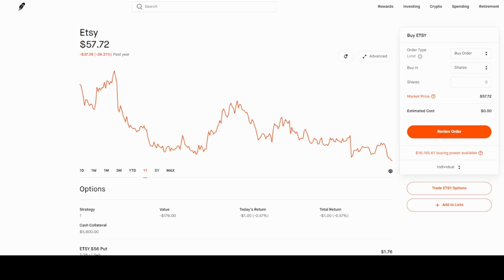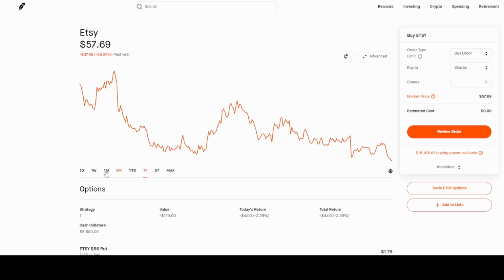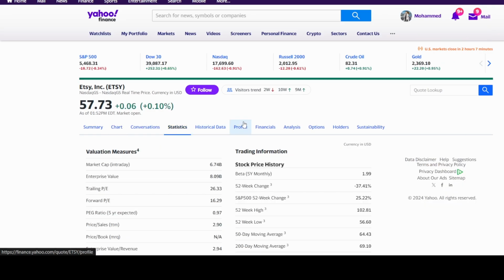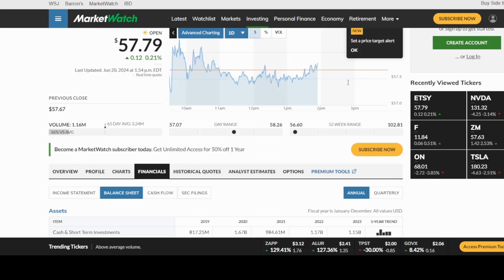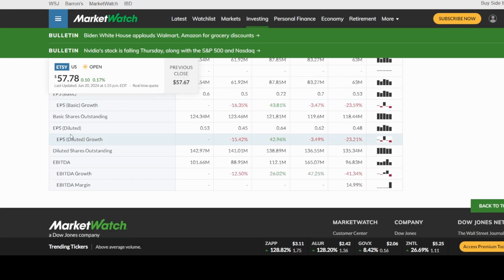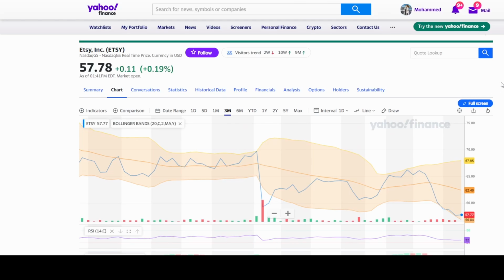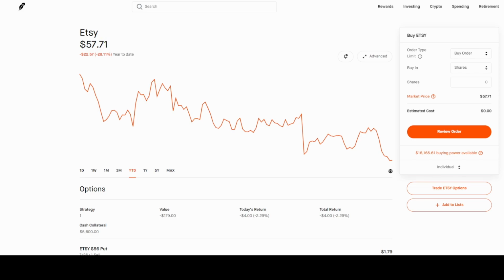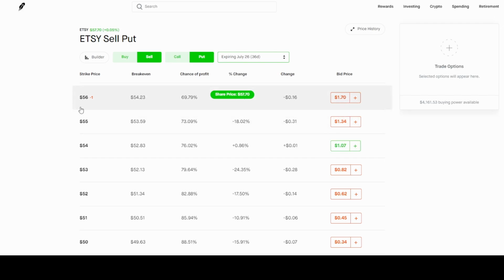Is ETSY a buy?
My thoughts on ETSY!

00:00 Intro
00:28 Look at the chart!
01:07 Some quick fundamentals
02:40 Technical analysis
03:40 I wouldn't ETSY it at these prices - or would I? Looking at puts.
03:54 I was a victim of my own hubris!
04:13 Conclusion: make your mistakes small mistakes!

Reminder, do your own due diligence! What' I'm showing you are a few basic screeners.